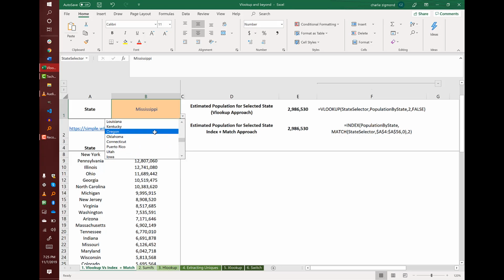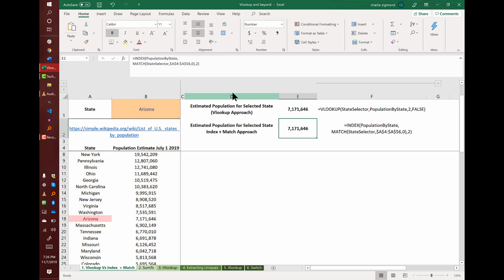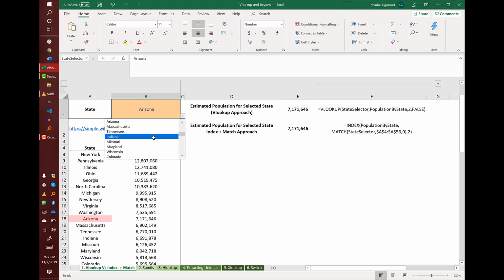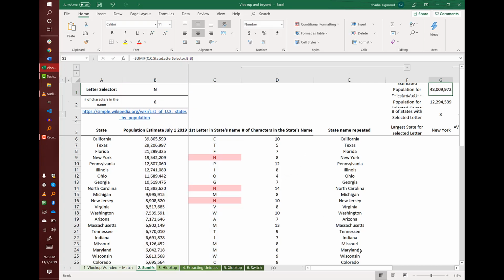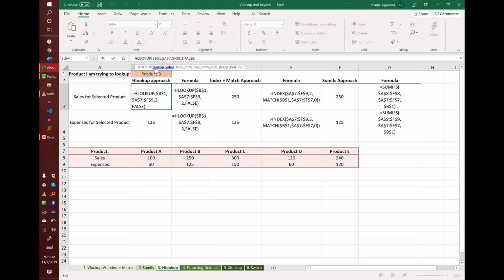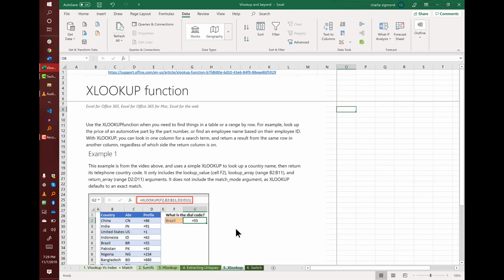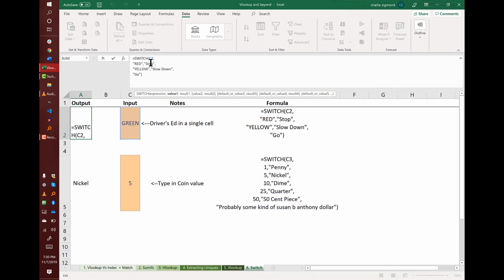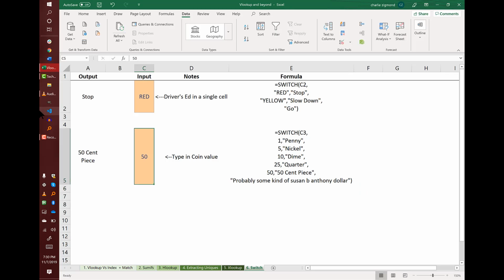How to use Excel's most useful lookup functions (Vlookup/Hlookup, Index+Match, Sumifs, Switch +more)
In this video I take a look at how to use Excel's most useful (in my opinion) lookup functions:
Vlookup / Hlookup / Xlookup
Sumif / Sumifs
Switch
Index+Match

+ How to easily extract a list of unique items from a larger data set